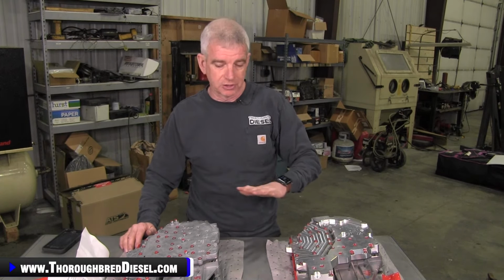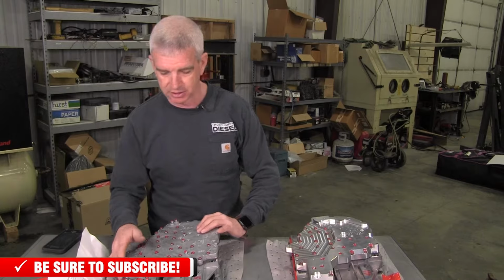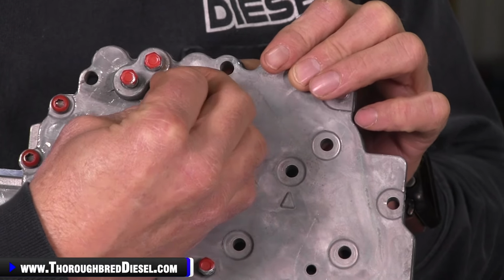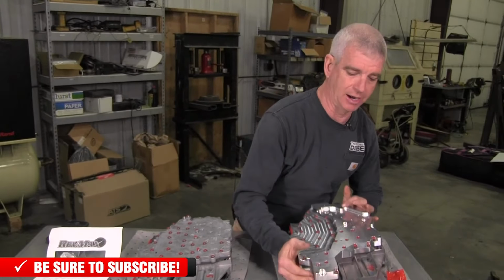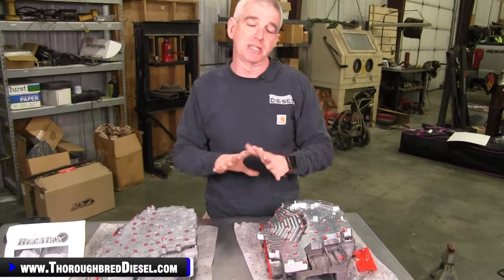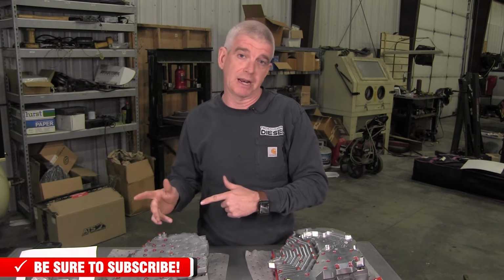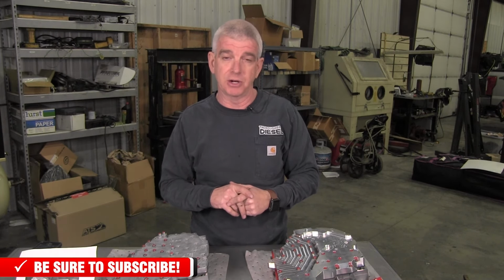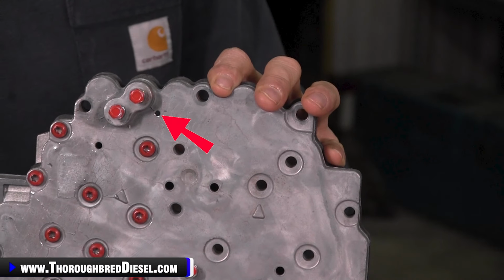RevMax Valve Body Explained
💪Wade explains what this hole is used for, plus much more!  Are you having transmission valve body issues or just looking to upgrade your valve body? Well, you have come to the right place!  RevMax is the industry leader in high-performance diesel transmission valve bodies.

Chapters
0:00 Fantastic benefits
2:00 Where's the hole?
4:20 Conclusion